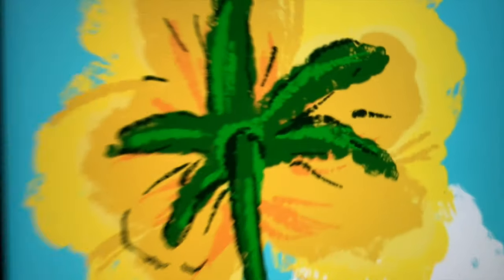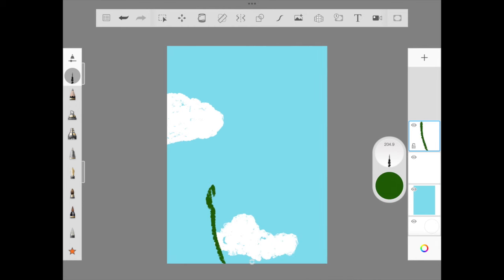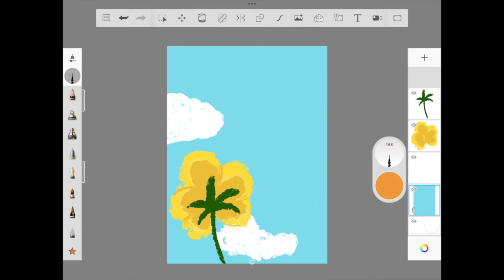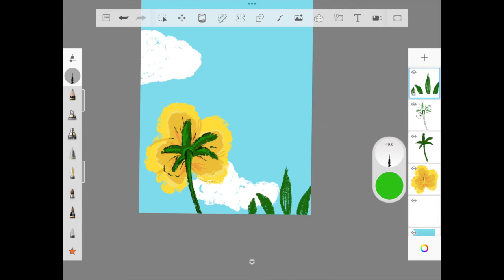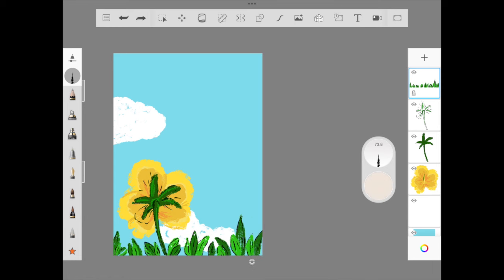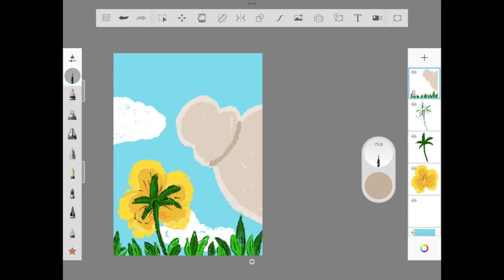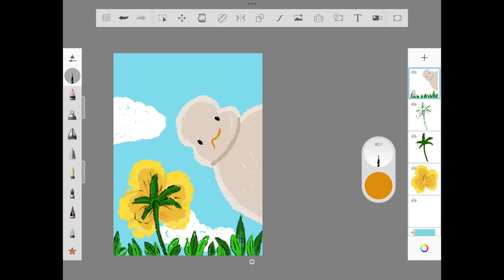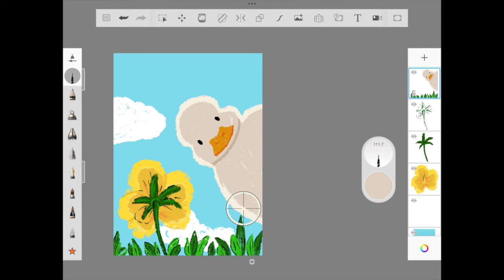One brush illustration in Sketchbook App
Hello Friends!

What if I say we can draw this in using one brush in Autodesk sketchbook app. This illustration is inspired by a pinterest post and was happy that I got to shared with you all. sketchbook duck tutorial #elaxingvideos